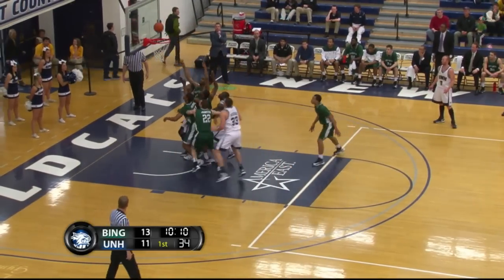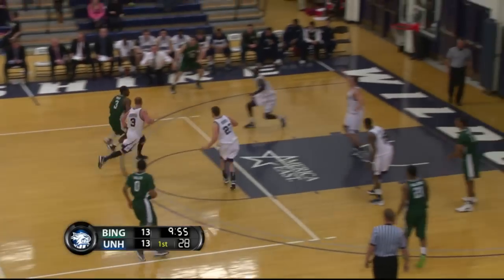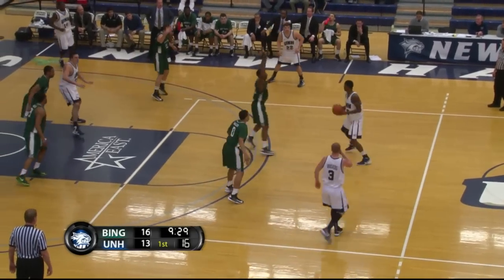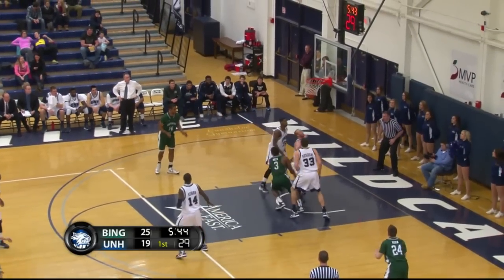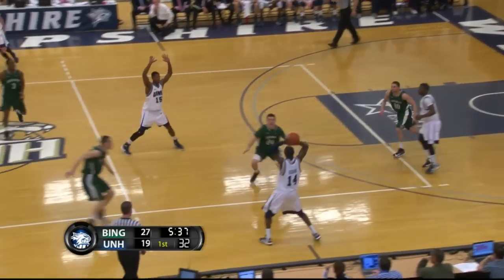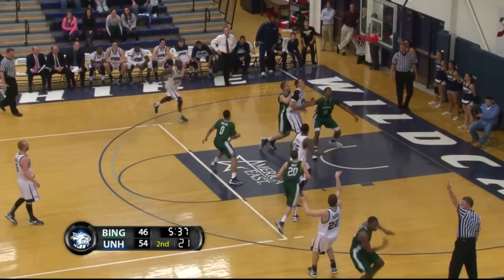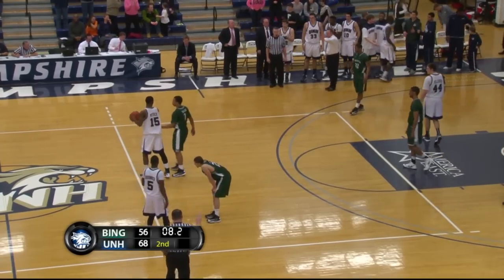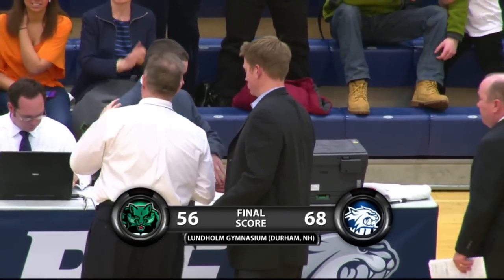UNH Men's Basketball Highlights vs Binghamton (02/23/13)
DURHAM, N.H. -- Junior Patrick Konan (Gainesville, Fla.) notched a team-high 18 points and senior Ferg Myrick (Philadelphia, Pa.) posted his fifth double-double of the season to lead the University of New Hampshire men's basketball team past Binghamton University, 68-56, Saturday evening at Lundholm Gymnasium.